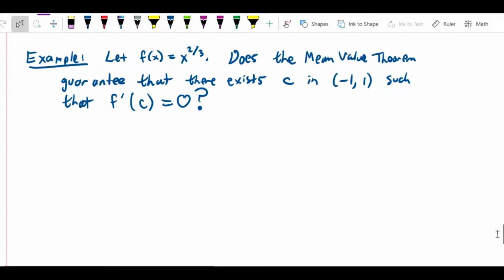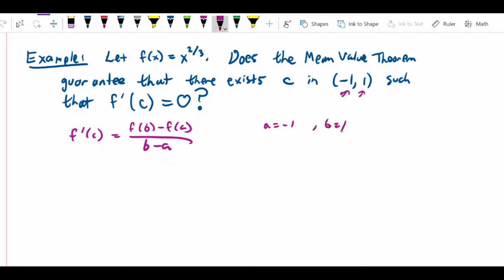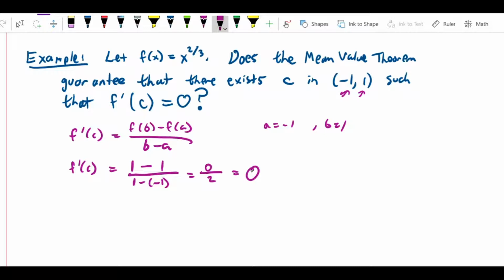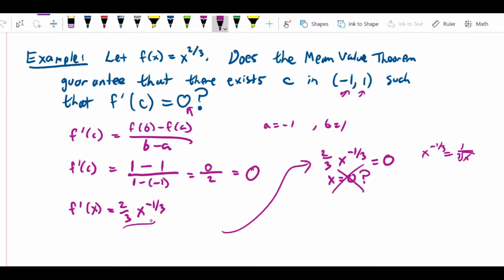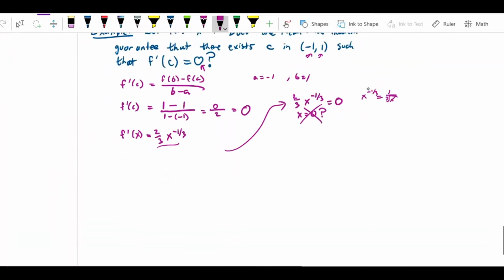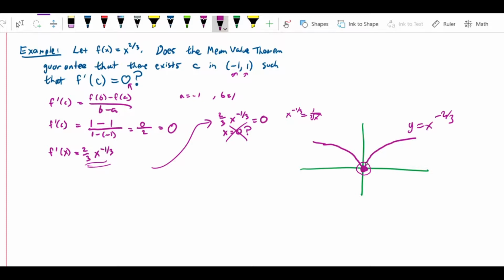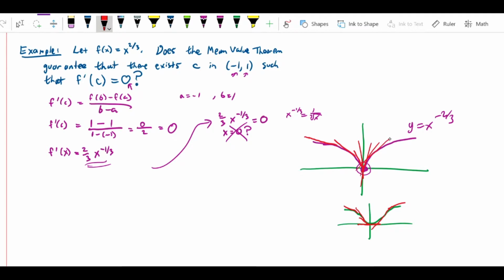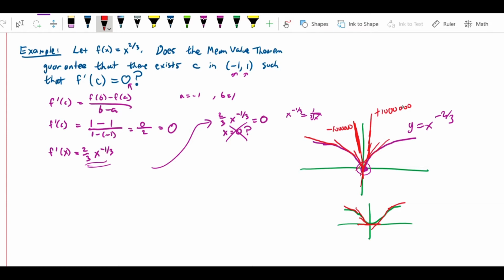Mean Value Theorem x to the two thirds